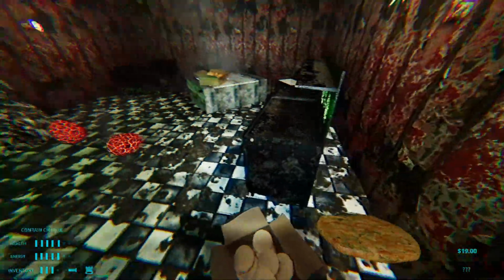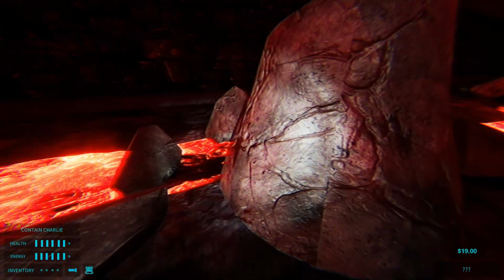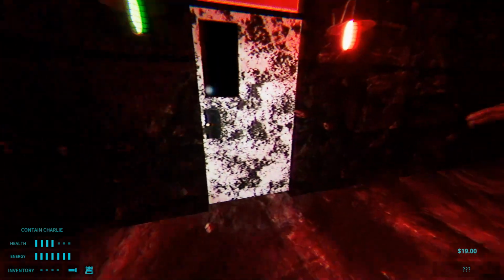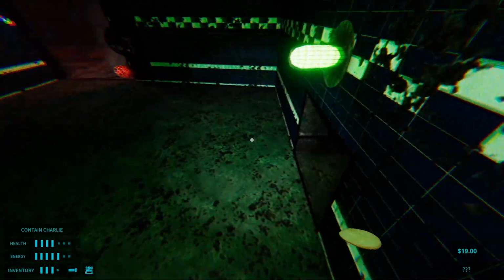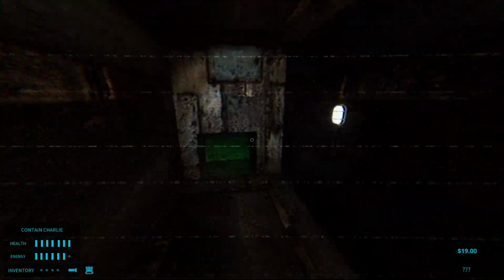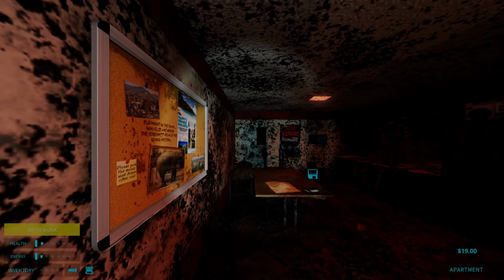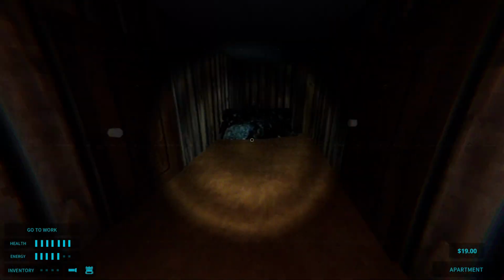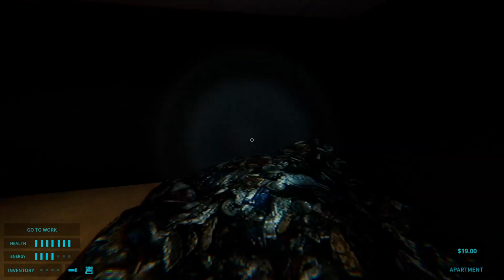Clucky - Stretch Saunters Through Happy's Humble Burger Farm - Part 12 [K.A.T.V.]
Stretch: Time to roast this cluckin chicken!

Thumbnail by @pshattuckproductions!